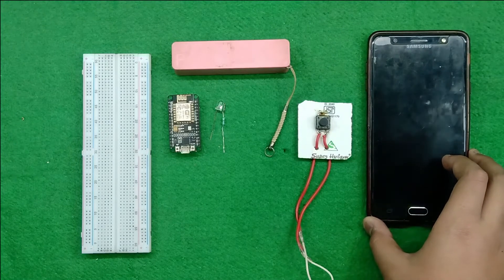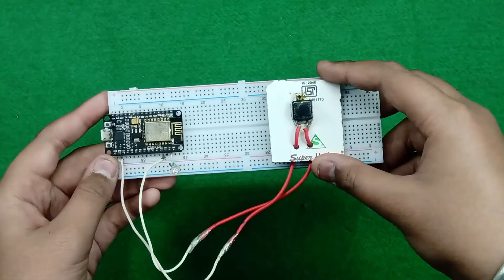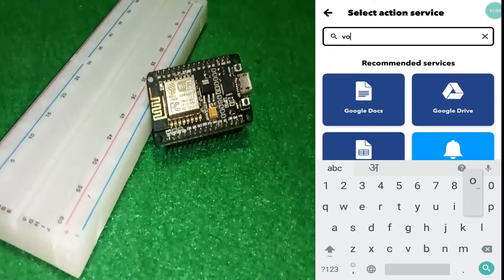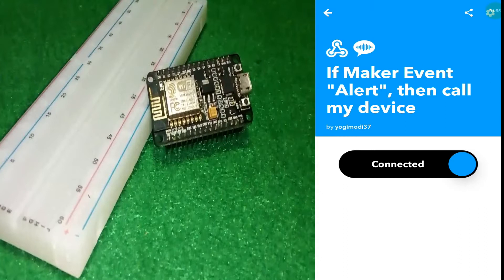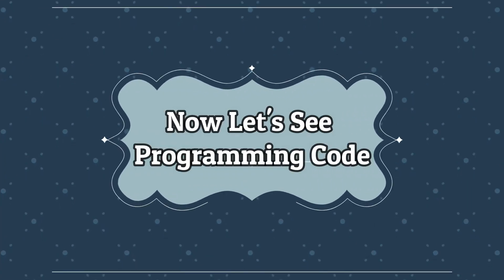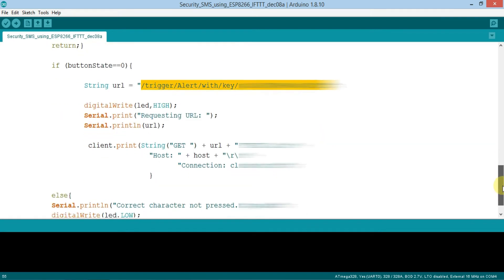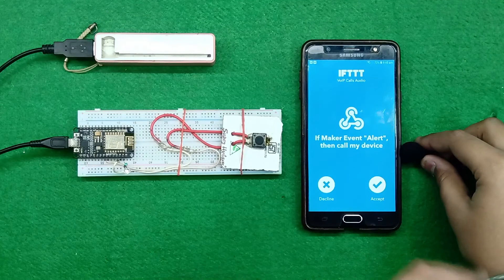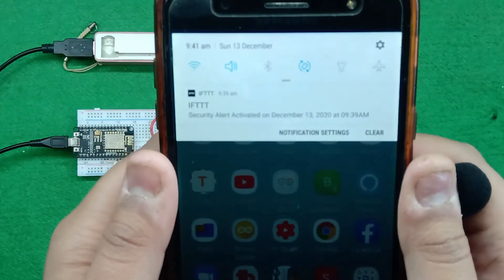Free Call & Notification using ESP8266 Wi-fi Module & IFTTT Server | IOT Projects | Node Mcu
Hello to all my dear friends and my elders.

Please see this full video till end , in this video I tell you that how to make free call & notification using nodemcu esp8266 wifi module and IFTTT server applets .

To buy any robotic or electric component please visit this google profile * Robotic Shop In Delhi * :-

This is very easy project for all new developers who just learn coding .

Thanks for visit Robotics King ☺☺😊😊😊😊😊.